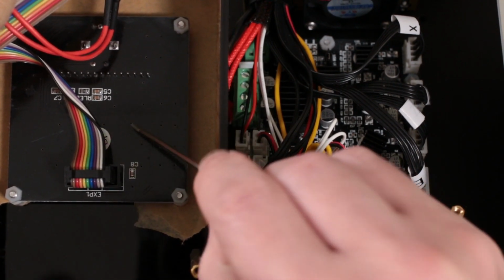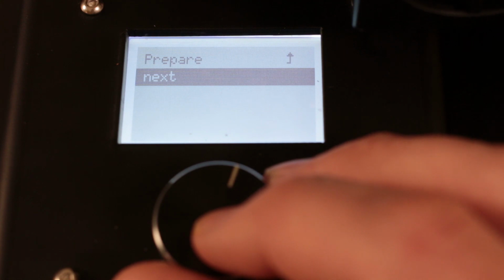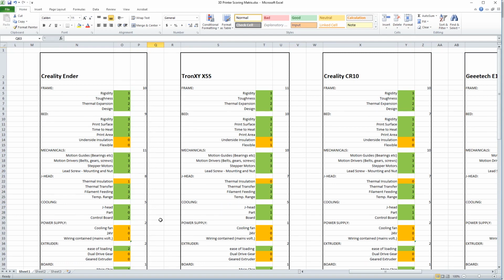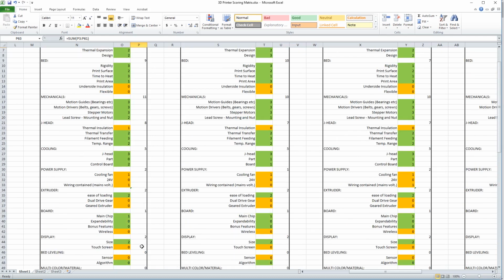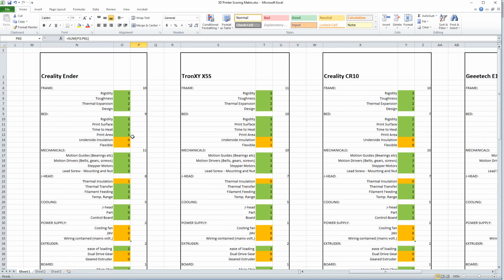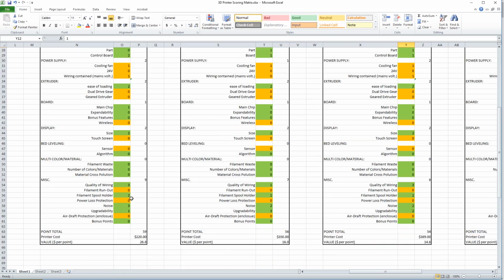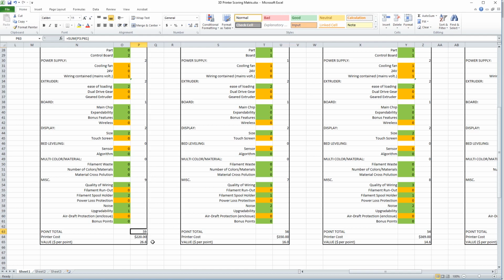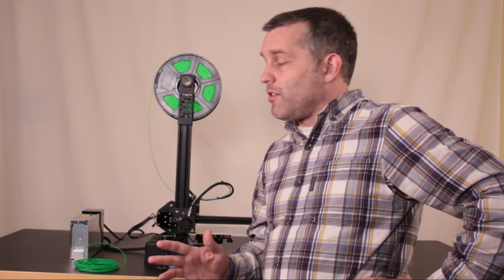The Creality Ender 2 - A surprisingly great 3D printer.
In this video we will assemble, tune, and review the Ender2 3D printer made by Creality. Spoiler alert: It's fantastic.